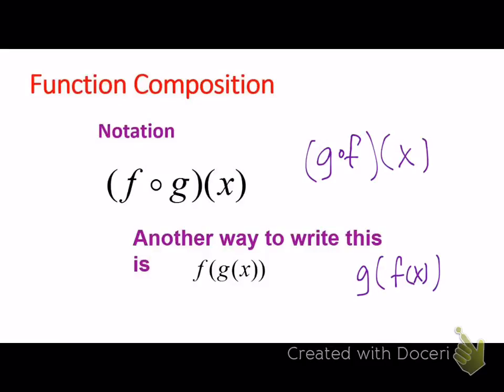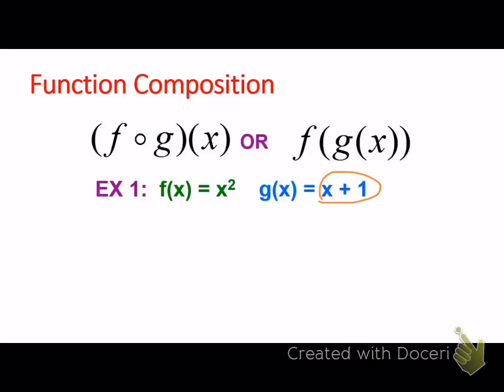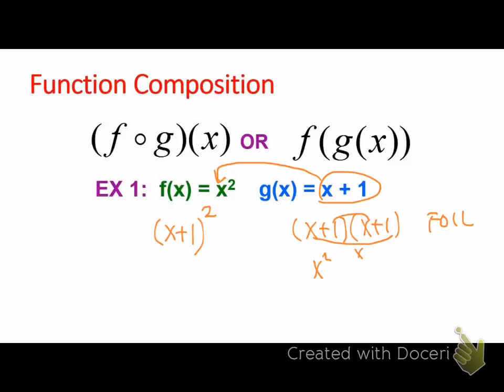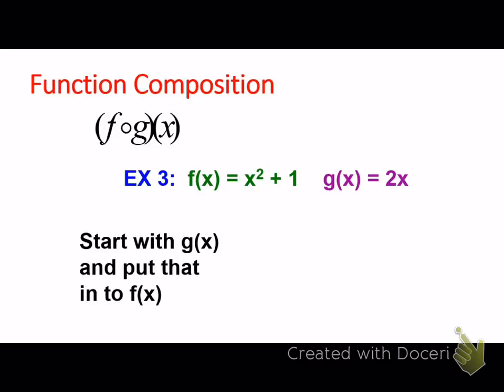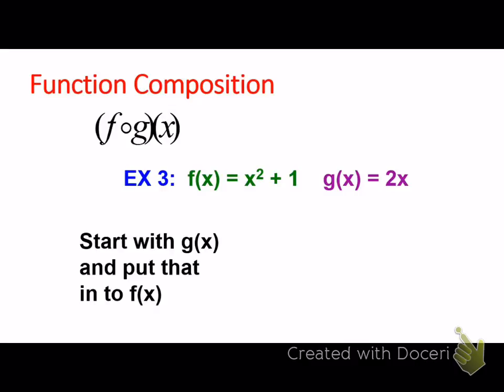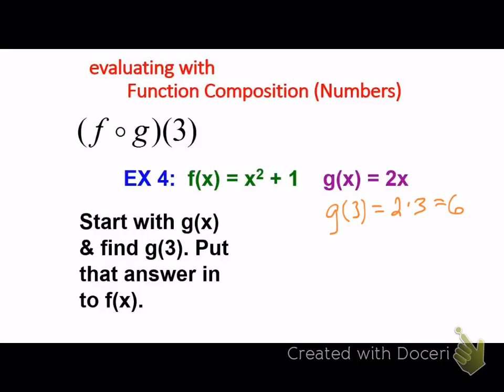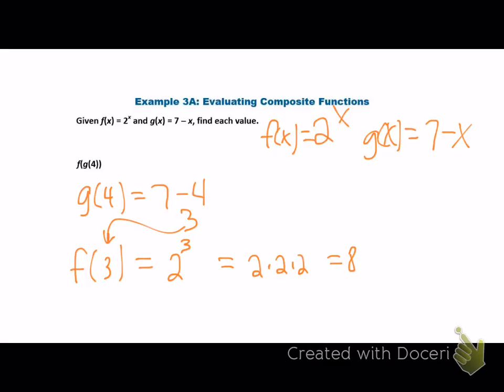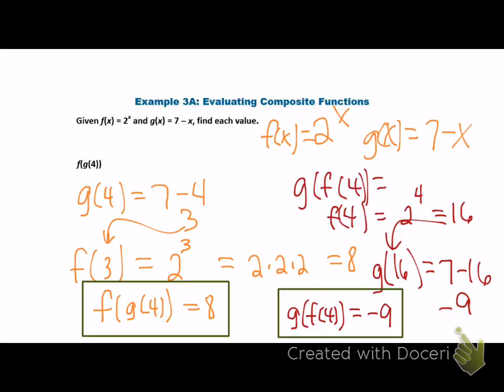Function Compositions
Function composition lecture.